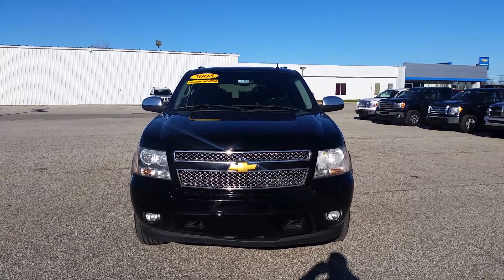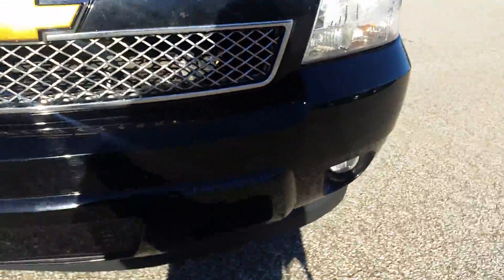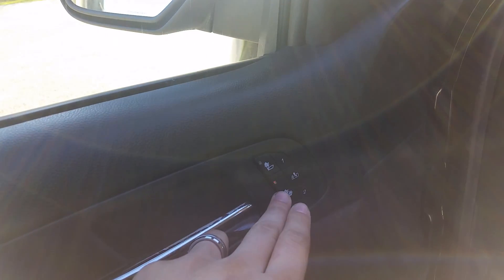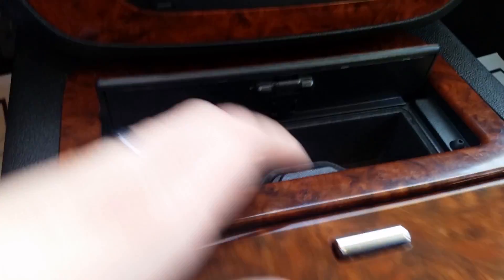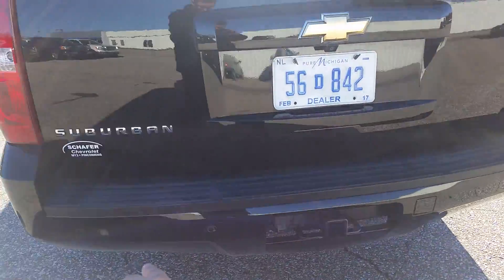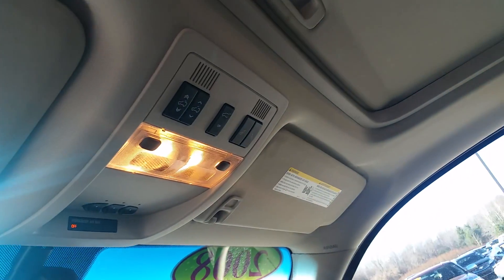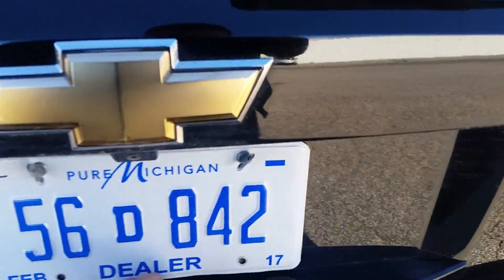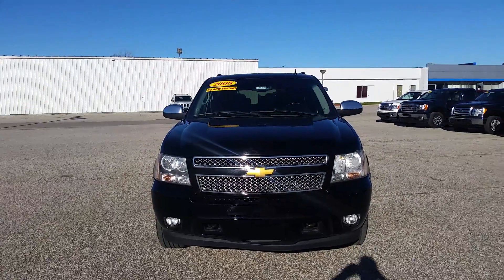2008 Chevrolet Suburban LTZ